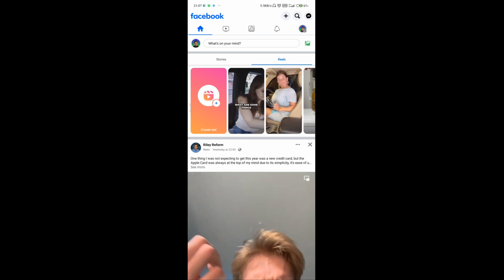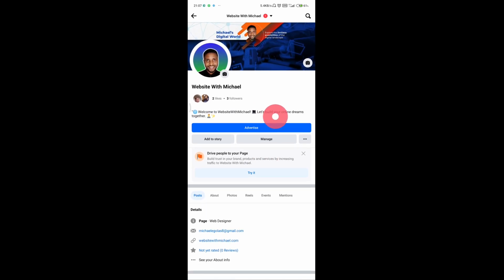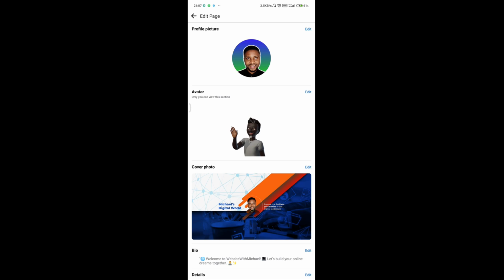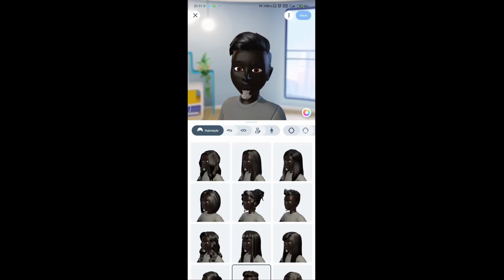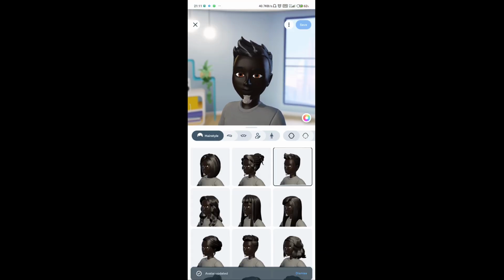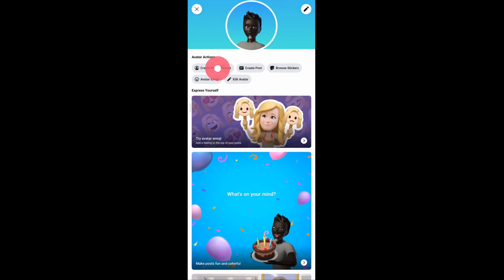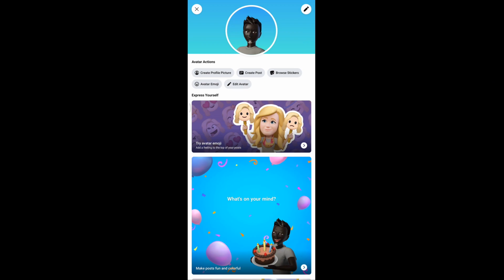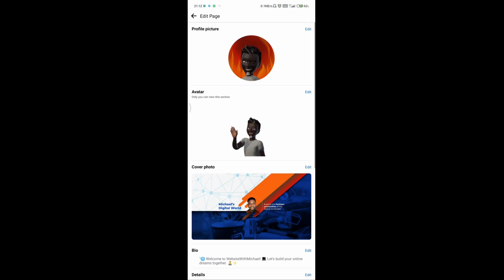How to Make Facebook Avatar Profile Picture on Mobile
Hey there, Facebook users! Ready to express yourself with a custom avatar? Today, we're diving into "How to Make Facebook Avatar Profile Picture on Mobile" – a step-by-step guide to creating your personalized avatar profile picture right from your mobile device. Whether you want to add a fun touch to your profile or stand out in comments and messages, this tutorial has you covered.

Creating Facebook avatars on mobile
Customizing avatar profile pictures
Using avatar stickers on Facebook
Personalizing Facebook profile images

If this tutorial helps you create your Facebook avatar profile picture, show some love with a thumbs up, subscribe for more helpful content, and share this guide with your friends who might also want to personalize their profiles. Let's get creative with our Facebook avatars! 🎨 💬 Chat me On WhatsApp